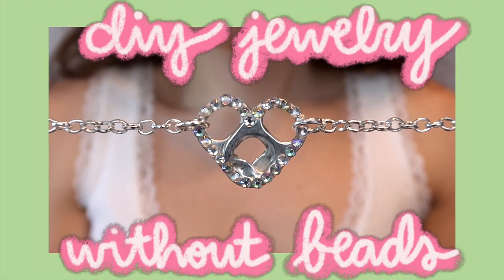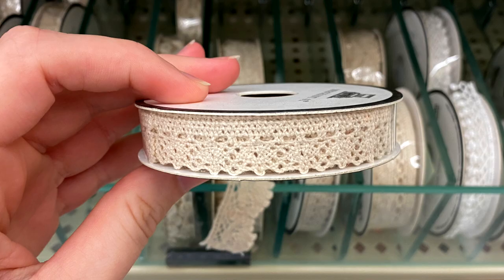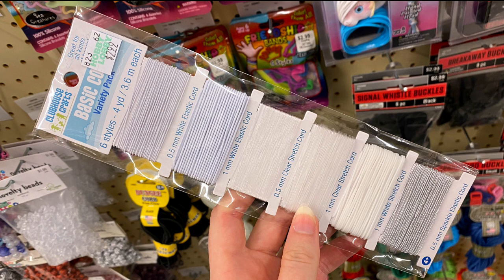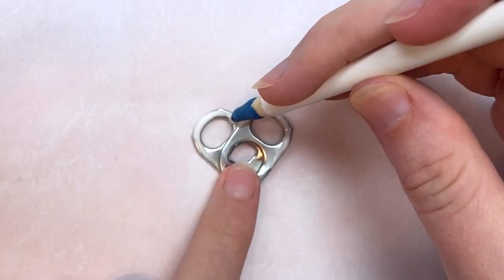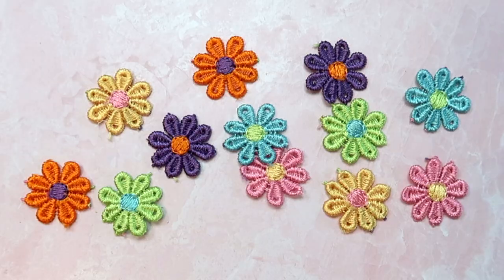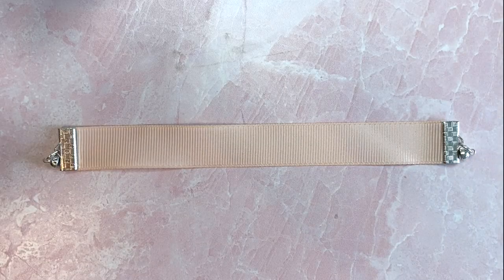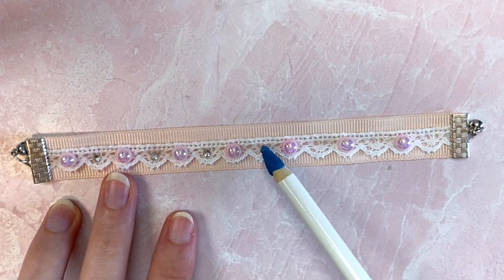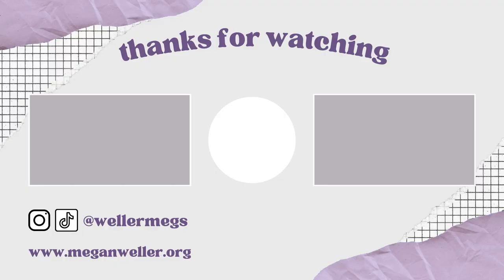DIY Jewelry WITHOUT BEADS! ♡ y2k / coquette aesthetic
♡ Amazon Favorites

Send mail to:
Megan Weller

All opinions are honest and my own. Some links provided are affiliate links, meaning as an Amazon Associate I may earn a small commission when you purchase a qualifying item through my link (it will NOT cost you anything, it just helps me to keep making videos!)

00:00 Introduction
00:46 Choker (option 1)
02:03 Choker (option 2)
03:08 soda tab heart
04:05 Lace Earrings
05:04 Bracelets